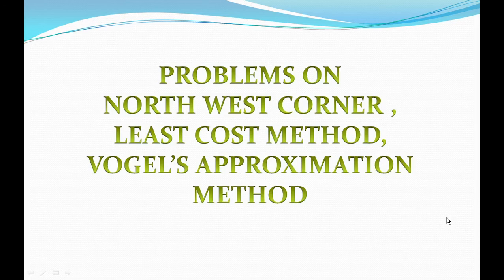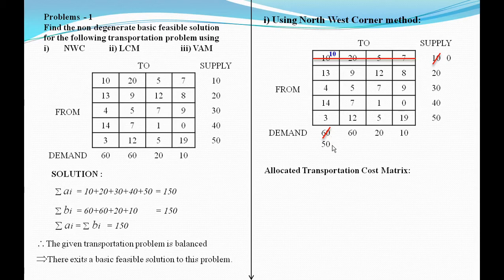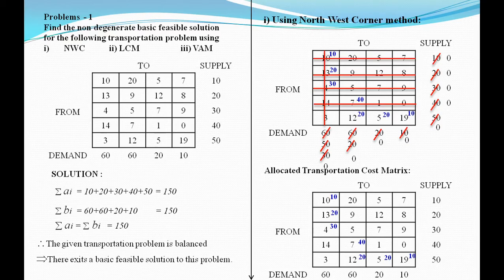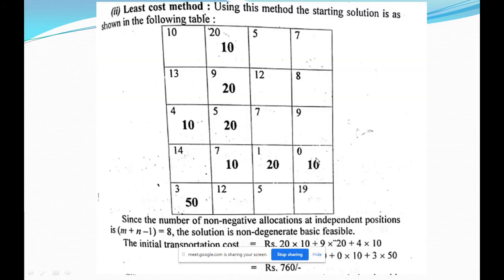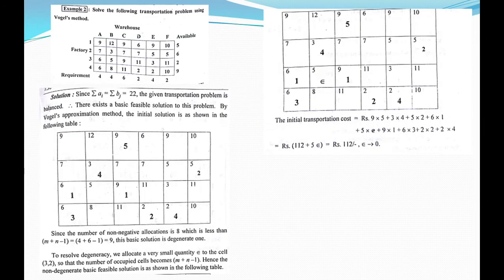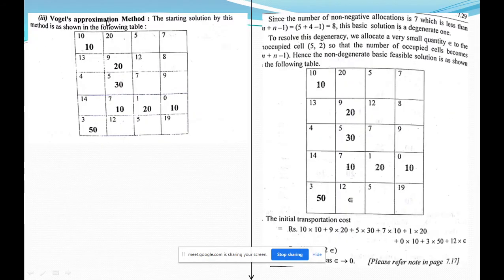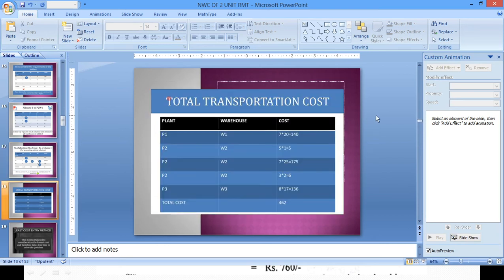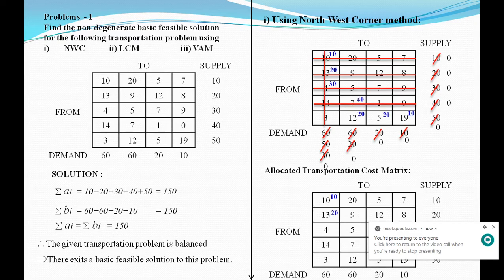RMT ONLINE CLASS III 2020 08 14 14 42 52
ST. JOSEPH'S COLLEGE OF ARTS AND SCIENCE, CUDDALORE
BBA AND BCA 3RD SEMESTER ALLIED PAPER
RESOURCE MANAGEMENT TECHNIQUE
UNIT - II CONCEPTS